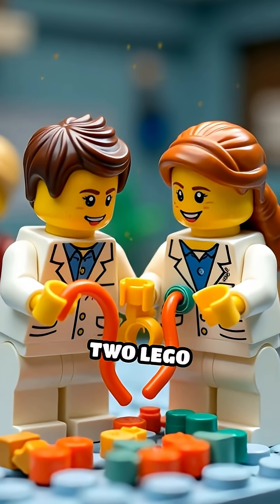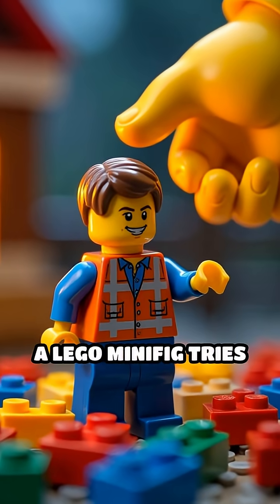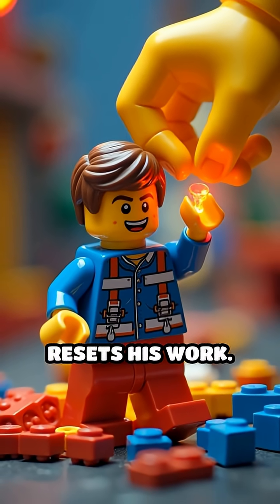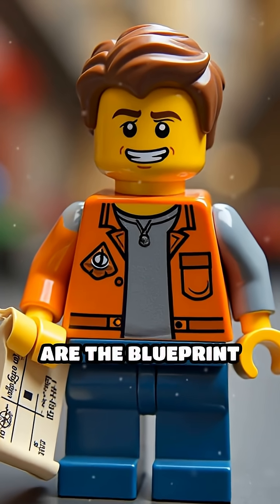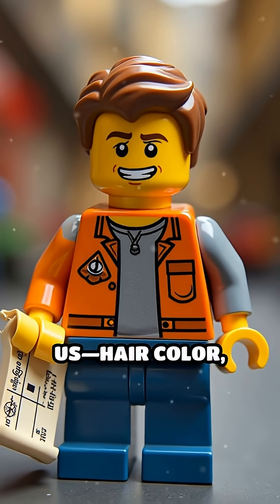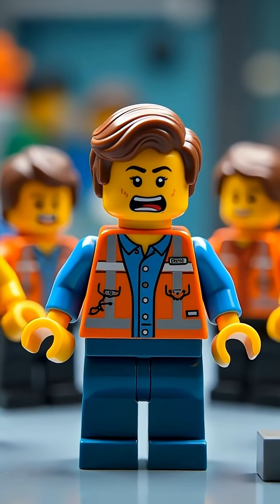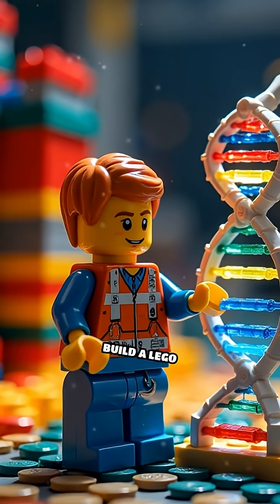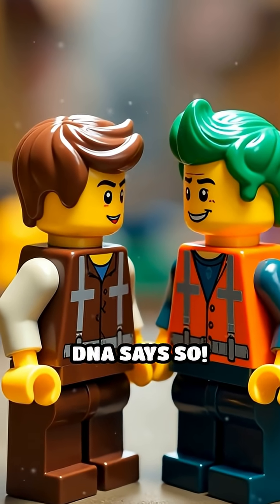Lego DNA: Unlocking Life’s Secret Code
Ever wondered how Lego bricks can teach you about DNA? Watch as our minifigs hilariously decode the secret of life!